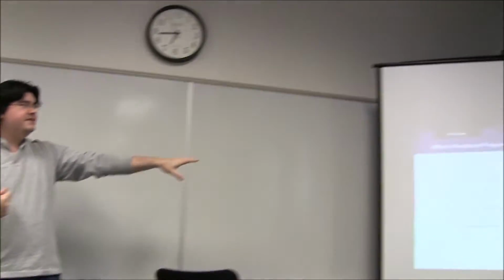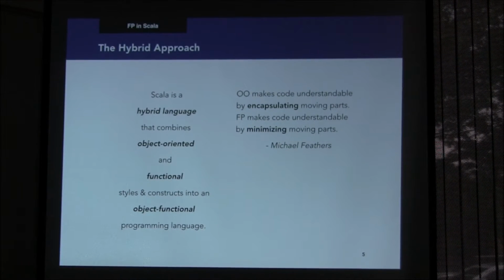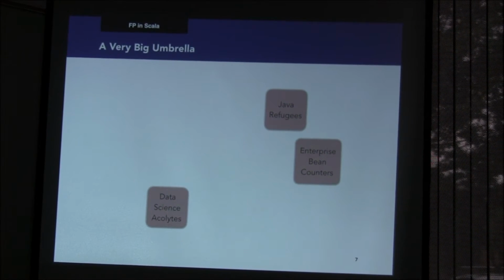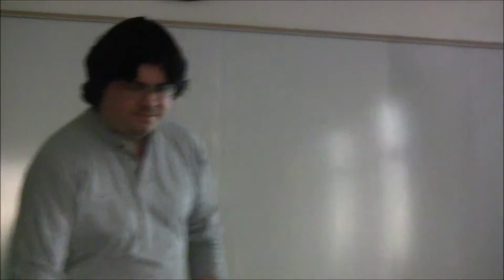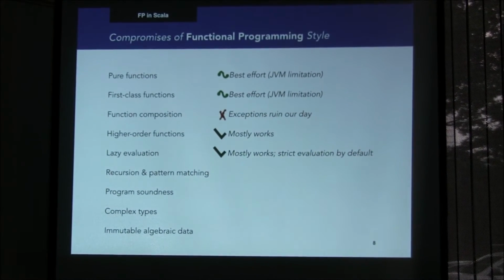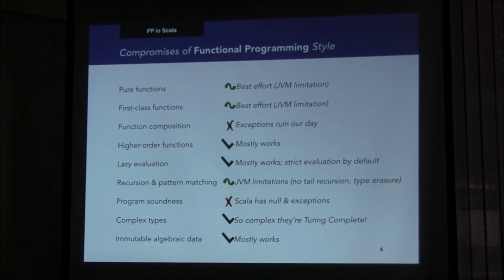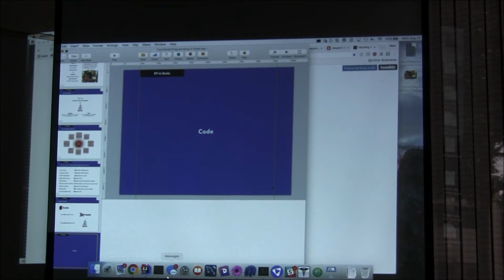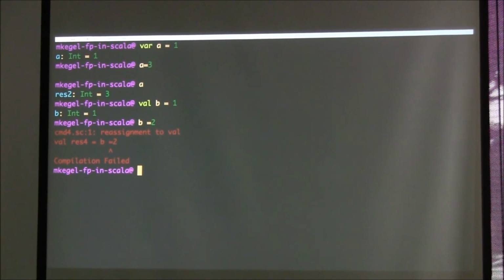Functional Programming in Scala - 1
Presentation by Mark Kegel at the Dallas Functional Programming meetup on 8/22/2016.